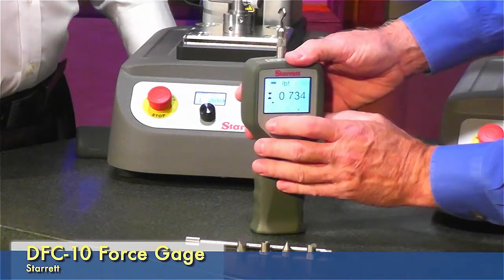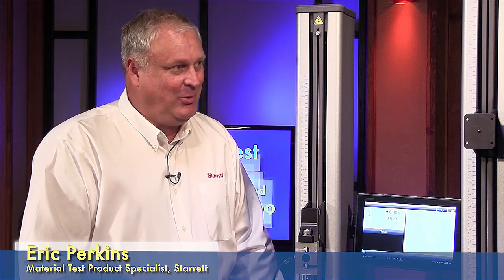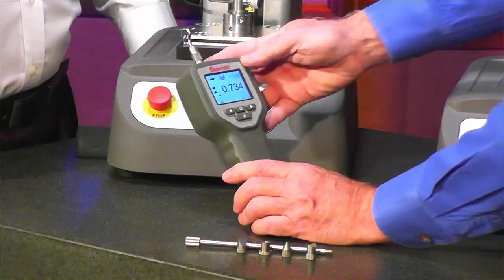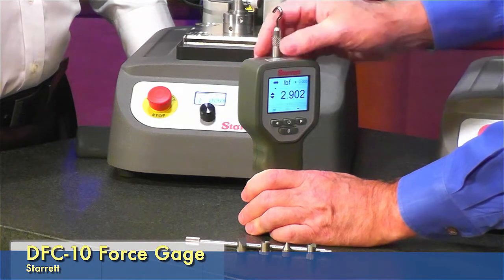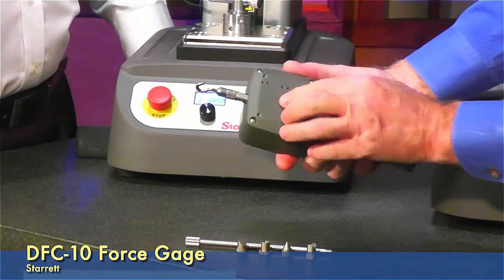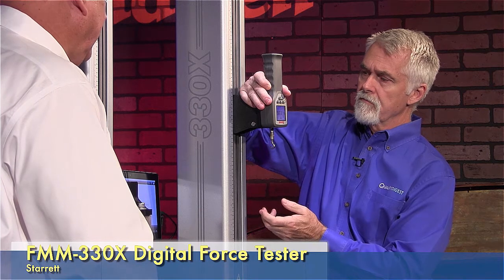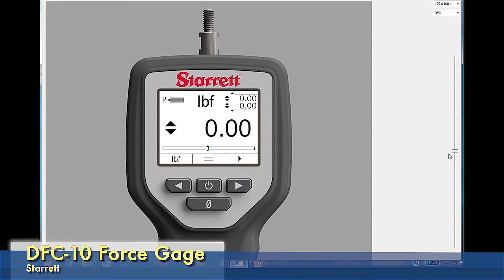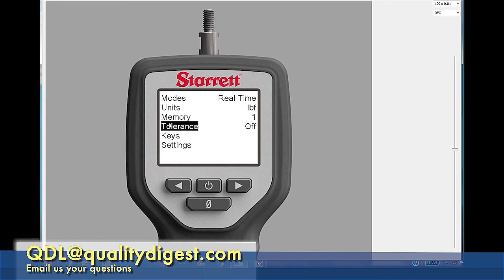Starrett L1 Force Gage Systems - Quality Digest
Starrett L1 Systems represent our most-basic, computer-based force testing solution. Optimized for production and quality control testing, they are designed to be easy to setup, operate and maintain. L1 Systems can be used to perform a wide variety of testing methods including Load Limit Testing, Distance Limit Testing, Break Limit Testing, Cyclic Count Testing, Cyclic Duration Testing, Constant Load Testing and Constant Distance Testing.